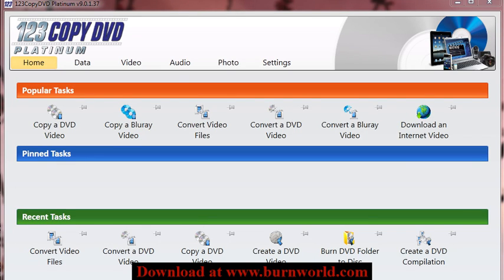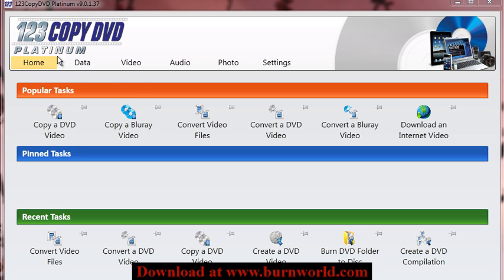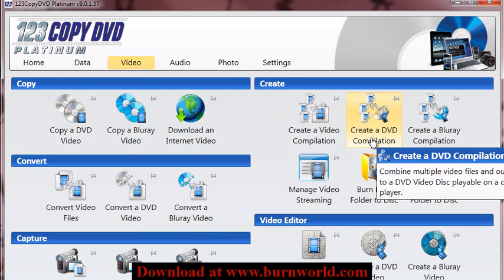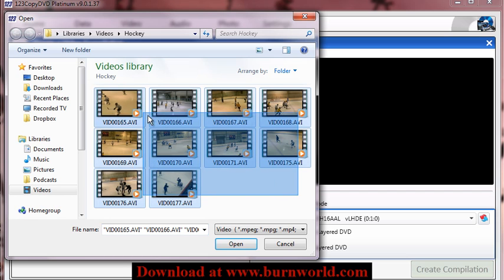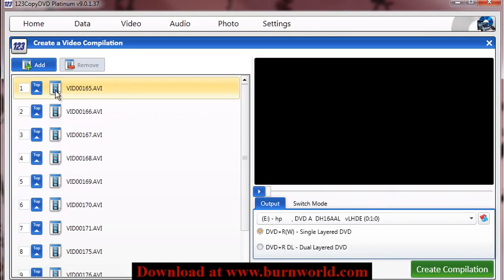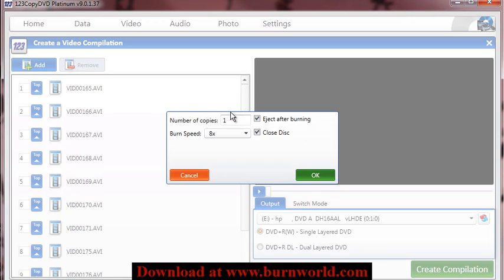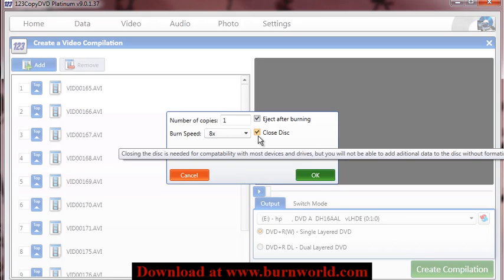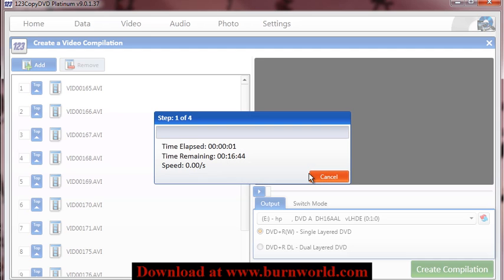How to Convert Video into a DVD Format Using 123 Copy DVD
How to use 123 Copy DVD Platinum HD 2012 to convert your downloaded movie files or camcorder video files into a DVD format and then burn those files to a blank DVD.